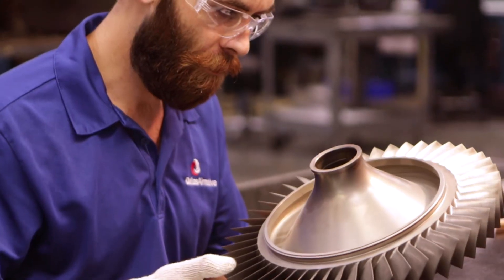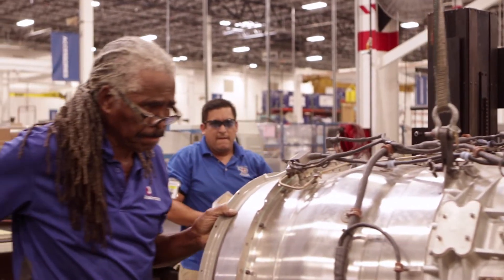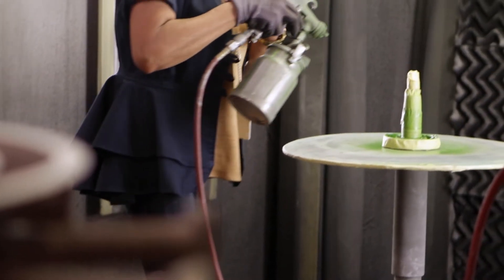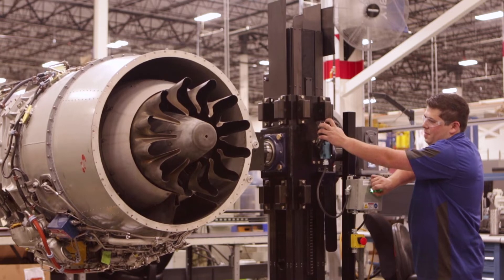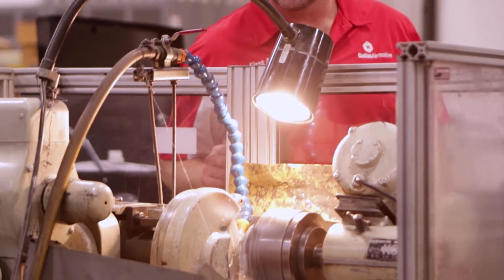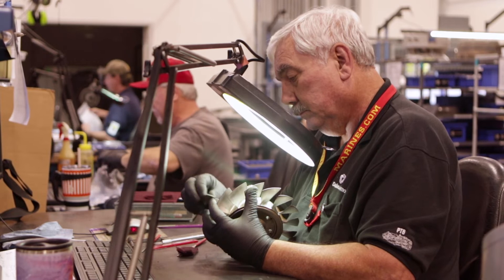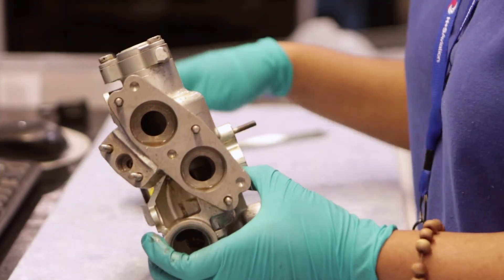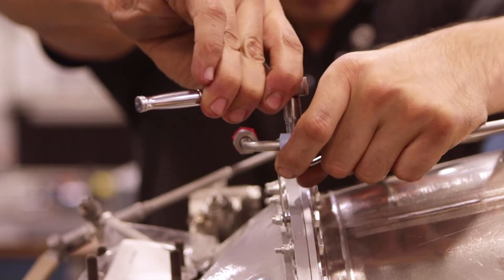Dallas Airmotive and Stevens Aviation: A Partnership in PW500 Engine Performance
Stevens Aviation partners with Dallas Airmotive in PW500 engine performance. While Stevens handles your aircraft avionics, paint, interiors, and more, Dallas Airmotive handles engine repairs and overhauls with precision and care.

Dallas Airmotive is the only independent, OEM-authorized PW500 overhaul facility in the United States. PW500 Engines are installed on various airframes, including the Cessna Bravo, Cessna Encore, Citation Excel, Embraer Phenom and more.